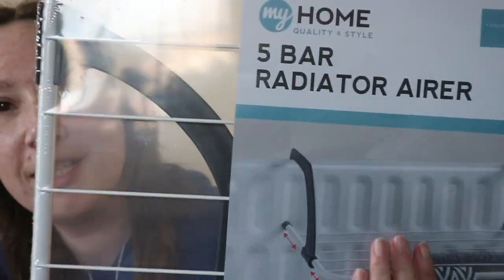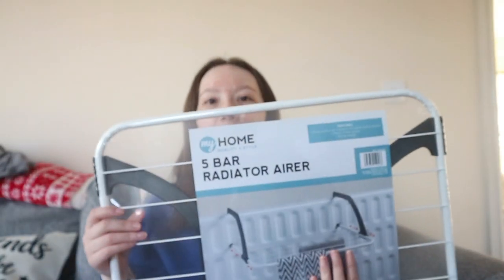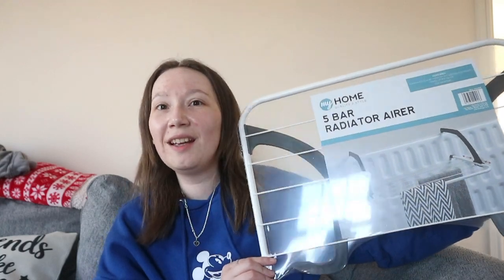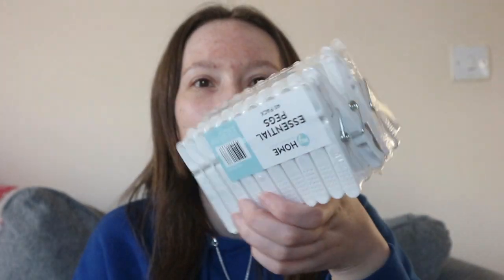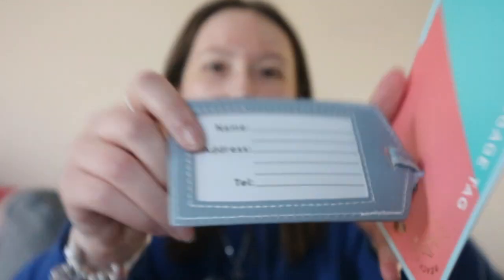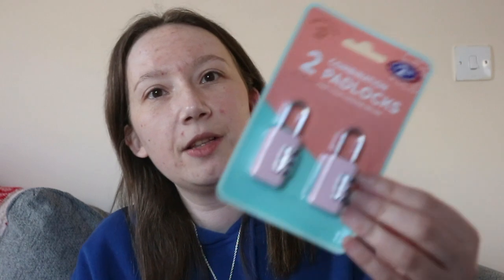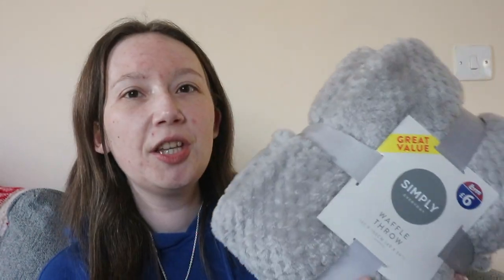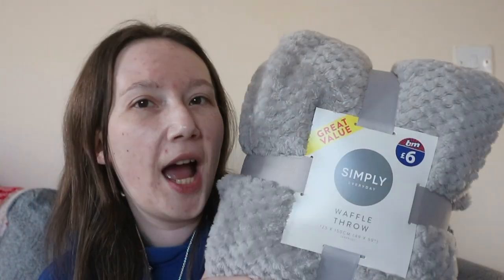B&M and The Range Shopping Haul